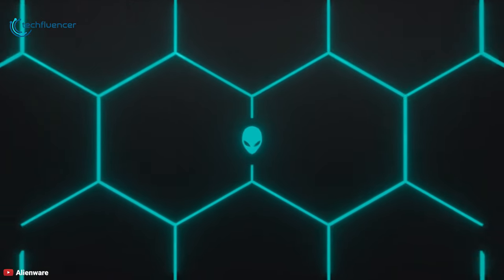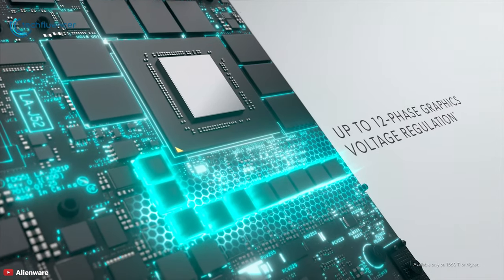Top 5 Best Laptops with 4K Display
4K laptops are available in abundance and more affordable than ever. In fact, you can find a great notebook that supports 4K for a relatively reasonable price. So, today we have come with a list of 5 best gaming laptops with 4k resolution that money can buy.

1. Dell XPS 17

2. Gigabyte Aero 17 HDR

3. MSI GS66 Stealth 15.6″10SGS

4. RAZER BLADE 15 Advanced

5. Gigabyte Aero 17 HDR